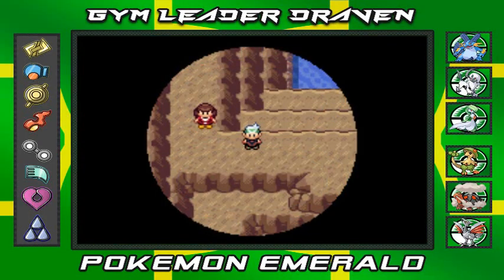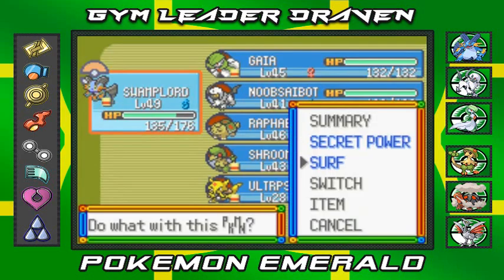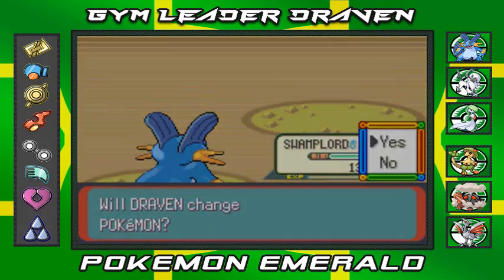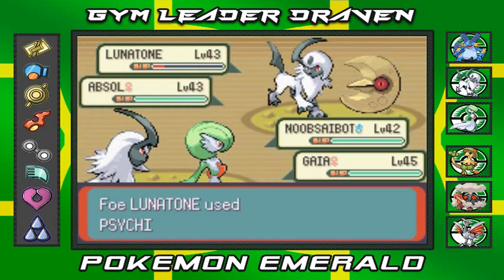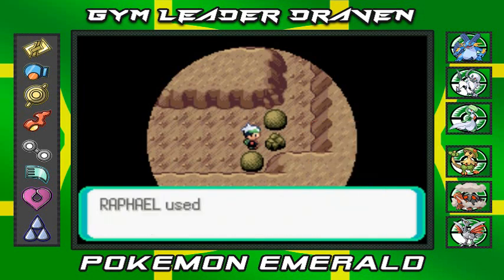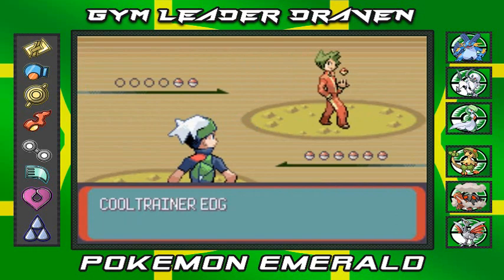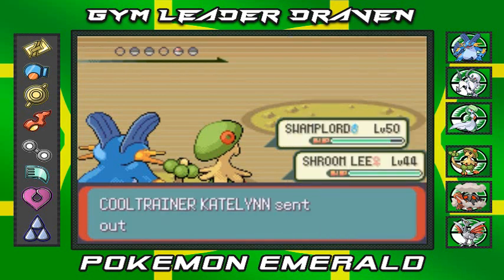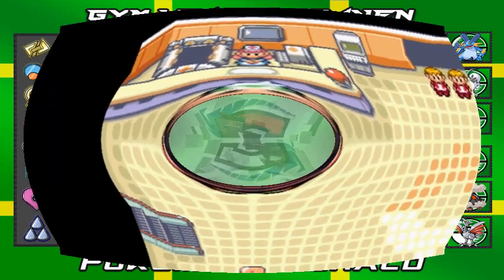Pokemon Emerald Walkthrough Part 72: Victory Road Pt.2!